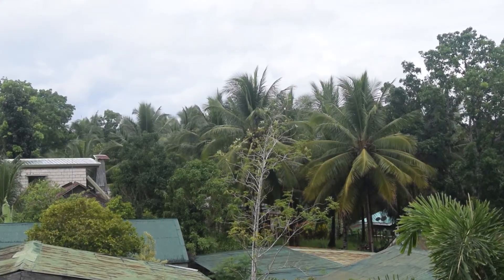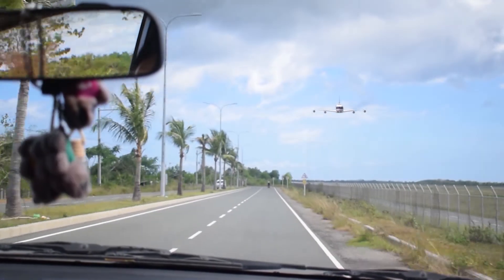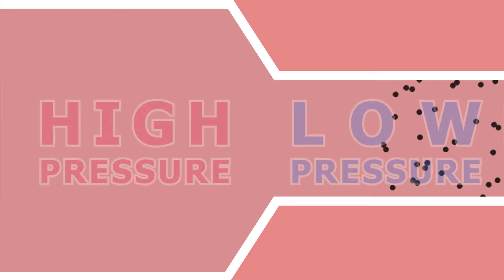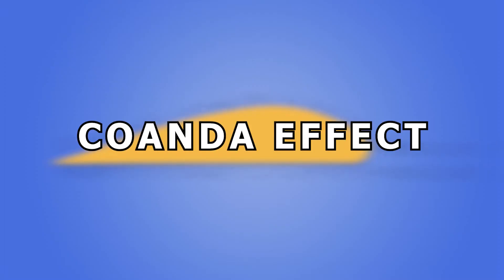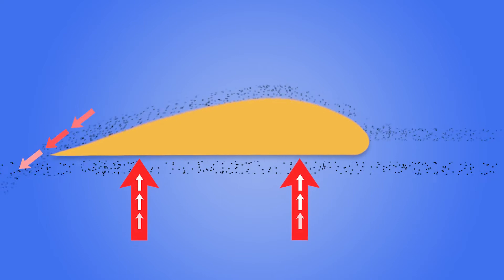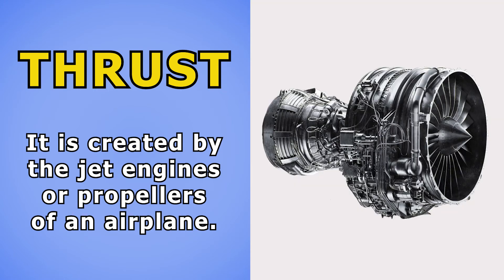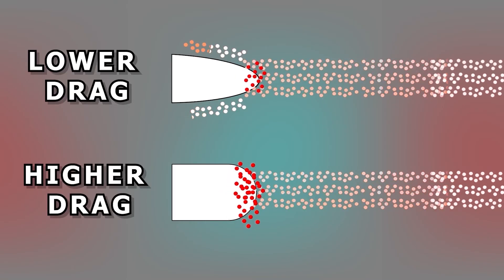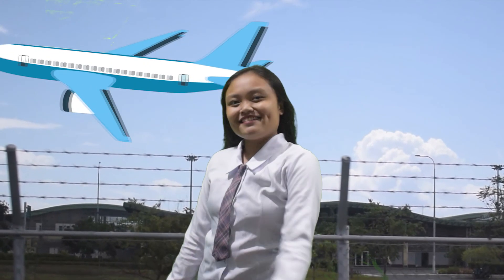SIYENSIKULA: Aerodynamics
Sierra Bullones Technical Vocational High School

🥇CHAMPION IN DISTRICT SCIENCE AND TECHNOLOGY FAIR 2021
🥈2ND PLACER IN DIVISION SCIENCE AND TECHNOLOGY FAIR 2021

Contestants:
Hazen P. Ayop
Jan Joshua C. Ayop
Joanna Marie V. Enghog

Coach:
Angelyn C. Andales

Asst. Coach:
Lester Noel B. Rosales

Videographer and Editor:
Louie Gerson S. Galolo

CONGRATULATIONS TO EVERYONE!!!